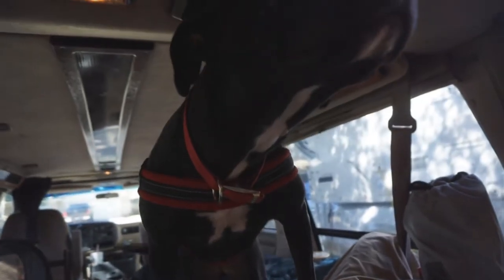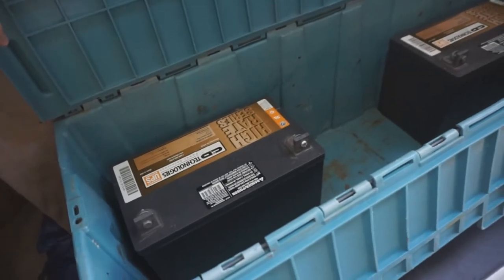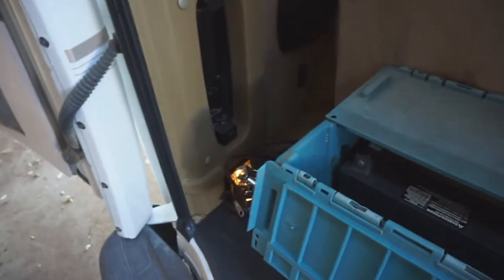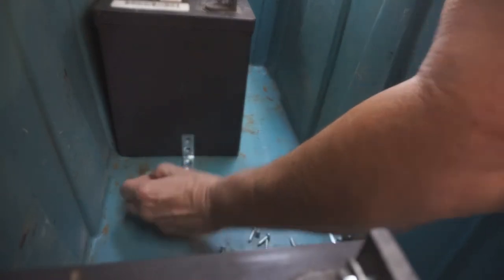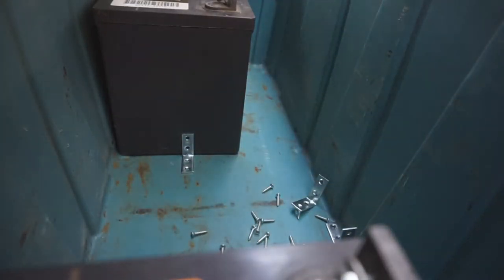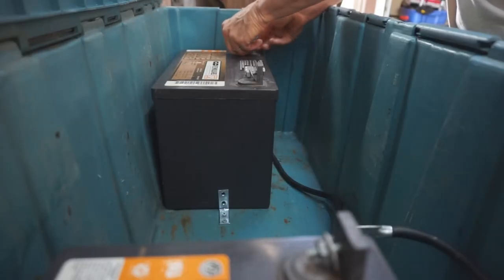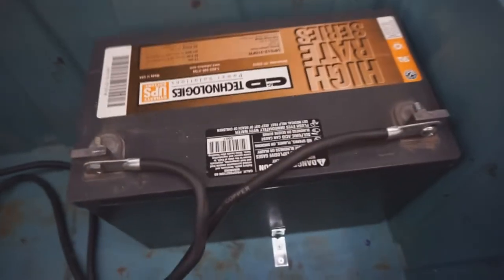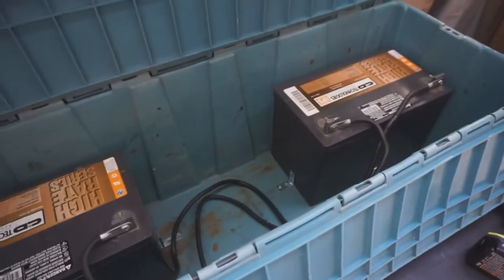Camper Van Build #3 - Installing Battery Bank in the Van - Van Life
Van Build #3 - Installing Battery Bank in the Van  - Van Life